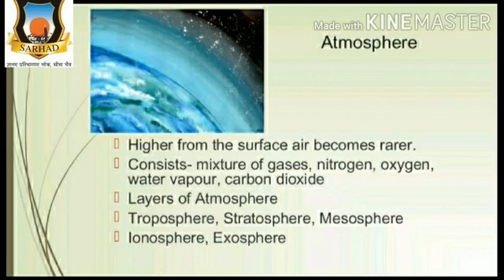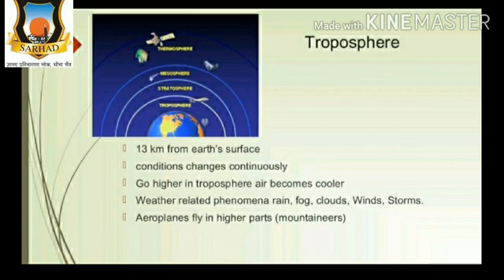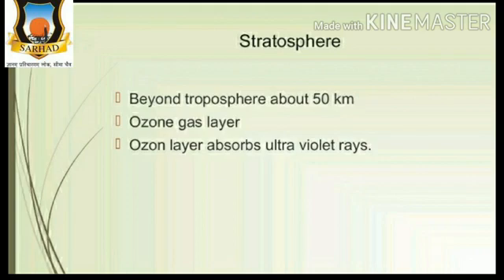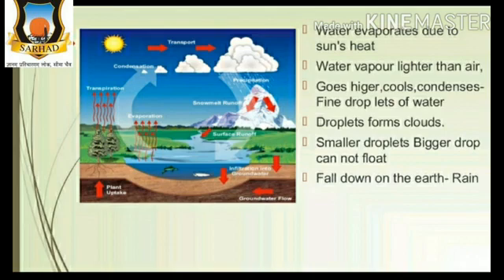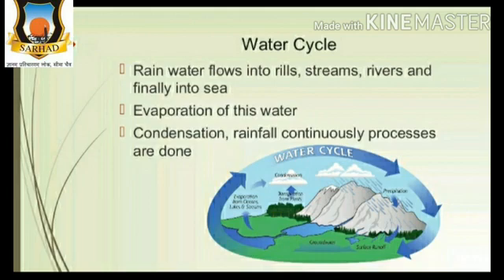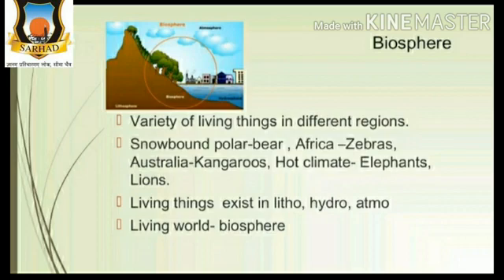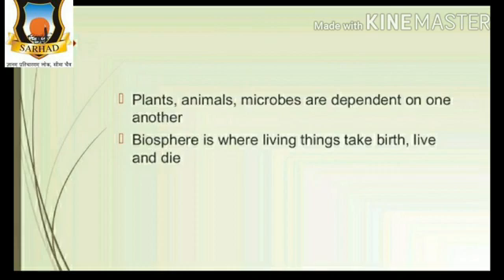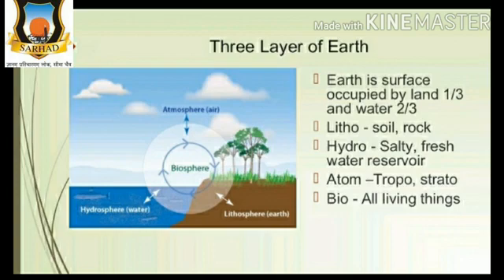EVS I L NO 3 P II